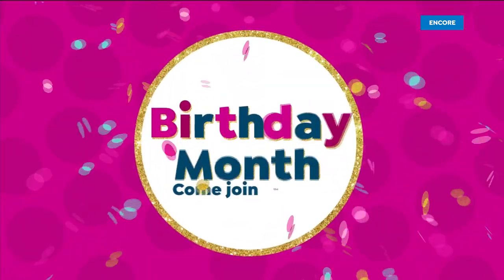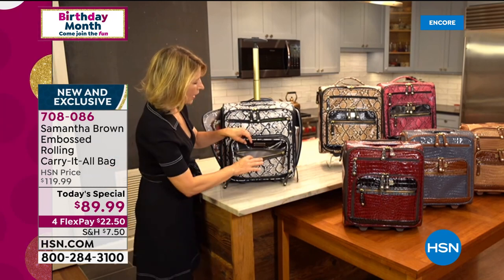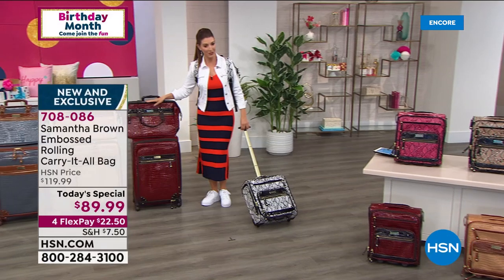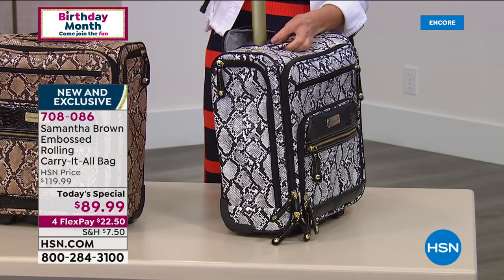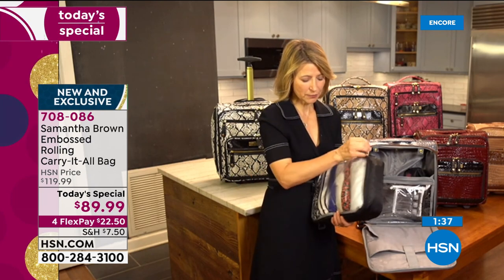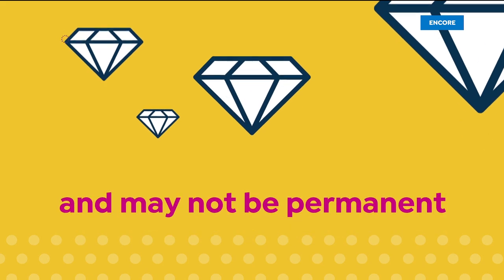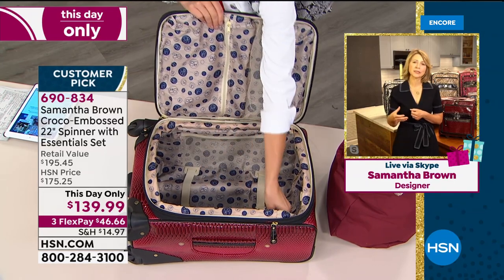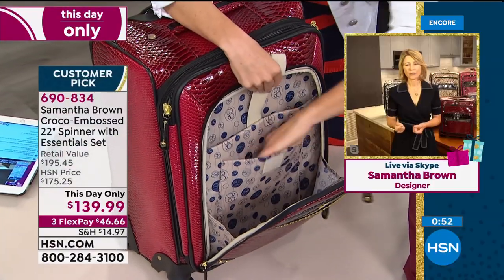HSN | Samantha Brown Summer Celebration 07.16.2020 - 05 AM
Discover a functional and fashionable luggage brand designed by Samantha Brown, an expert on travel.